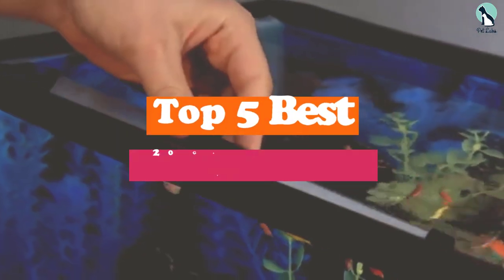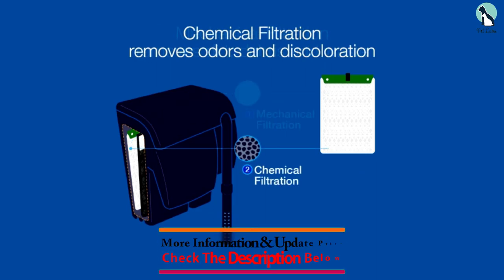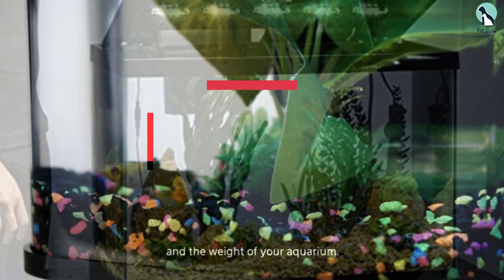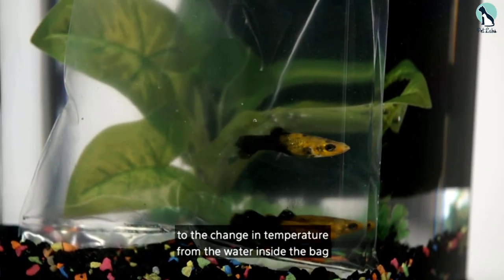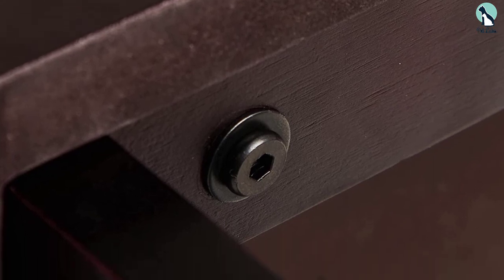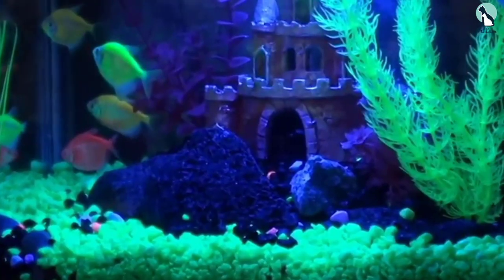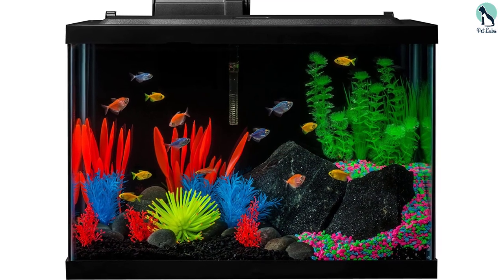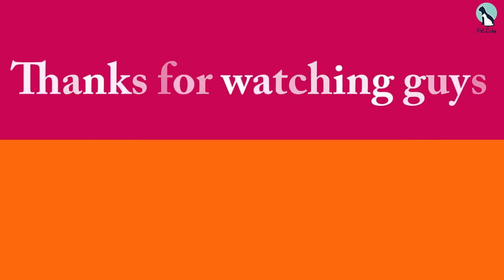✅Best 20 Gallon Fish Tanks in 2024 Reviews